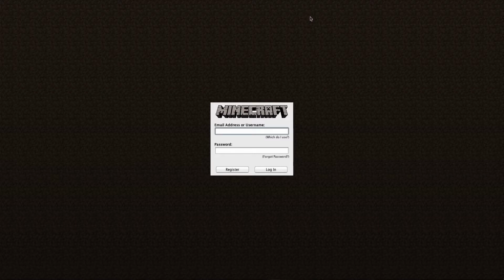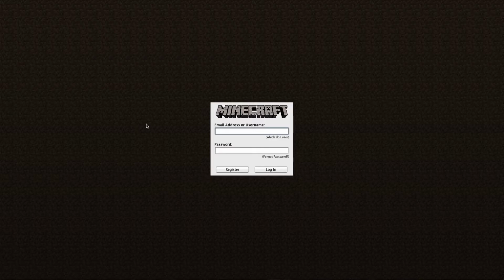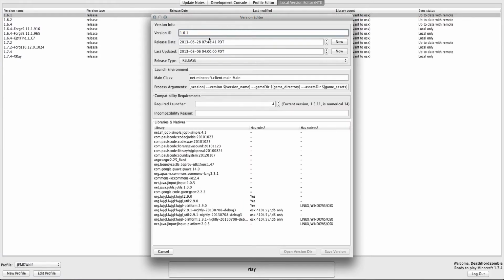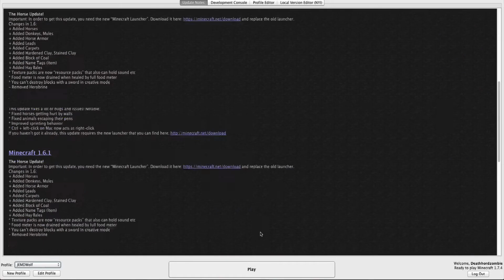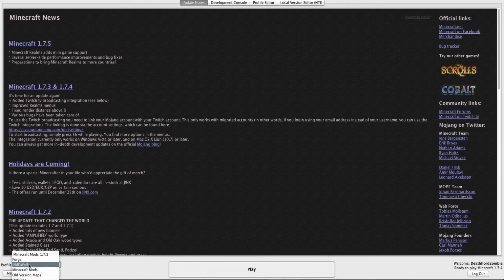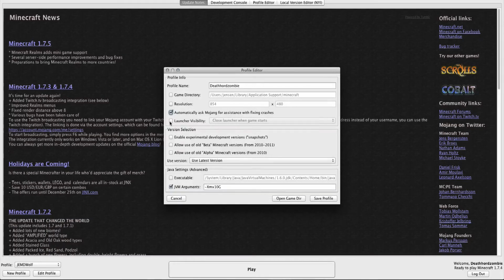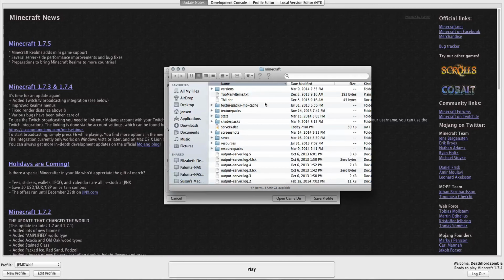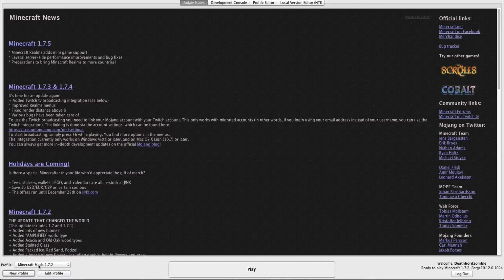Minecraft For Dummies #1 "Minecraft Launcher"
Hello there!
Welcome to my brand new series called Minecraft for Dummies, in this series I will be going through everything about minecraft from the profiles to Server stuff!

Don't forget to smack that like button! It takes only 0.5 seconds!!!

●Vine Profile Name: JEMD Wolf

JEMD Wolf